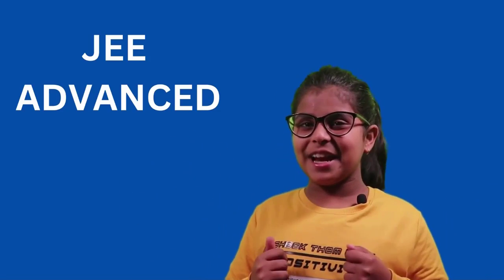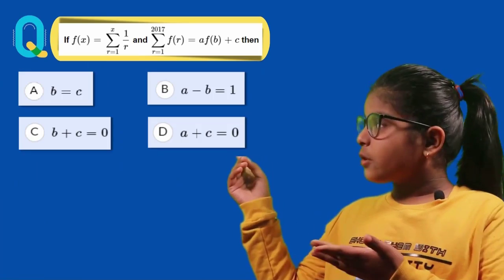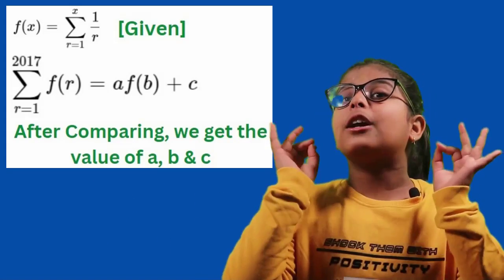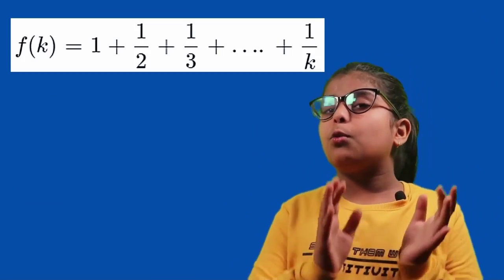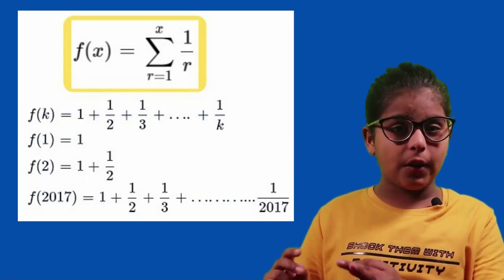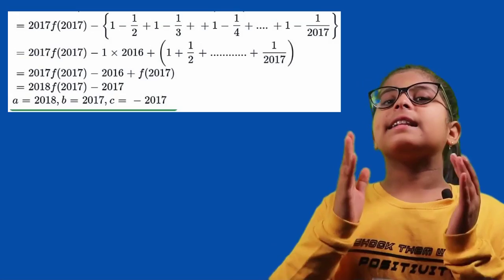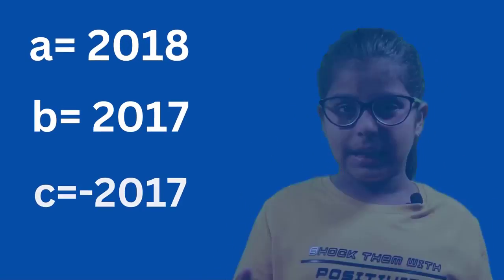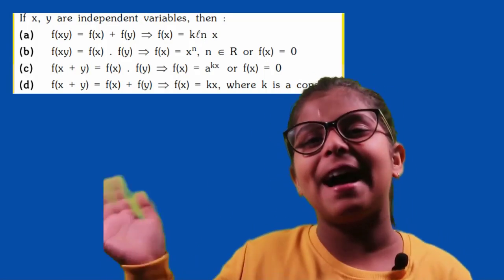JEE Advanced Important Practice Question 3 | Fast Revision | Meritroot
Sometimes, we need to apply logic only not in-depth concepts. And the same as you will feel after watching this video.
 Preparing for JEE with confidence really helps aspirants to clear the exam on 1st attempt.
Meritroot Academy helps students to crack test prep exams for India and Abroad.
For a doubts session, you can book a free session with our top meritroot faculty.
If you want to practice for the upcoming jee exam. Follow the below link ;